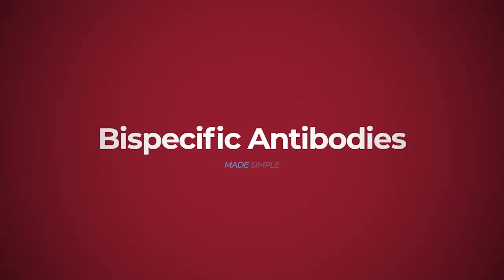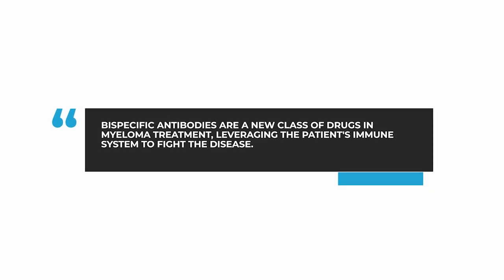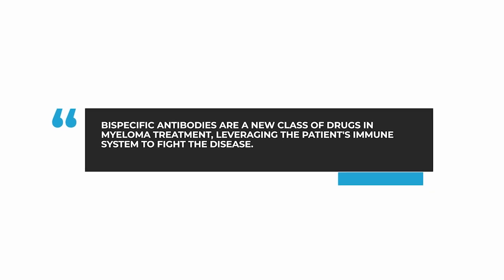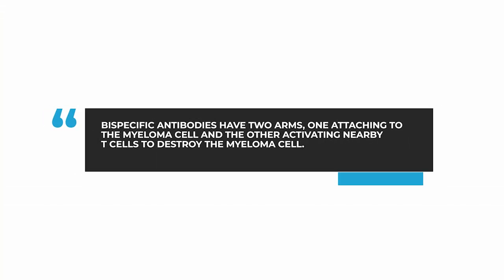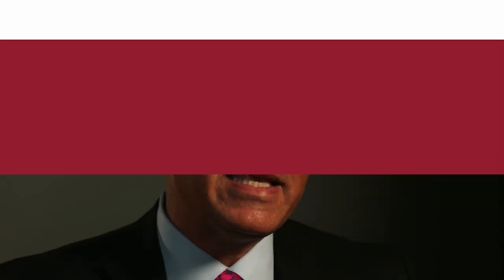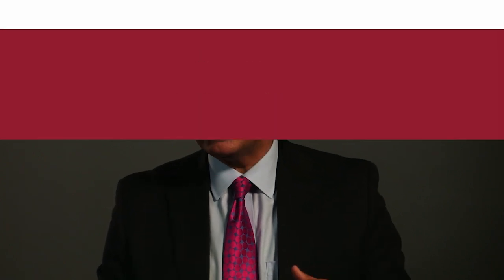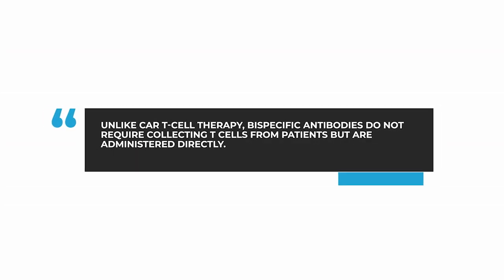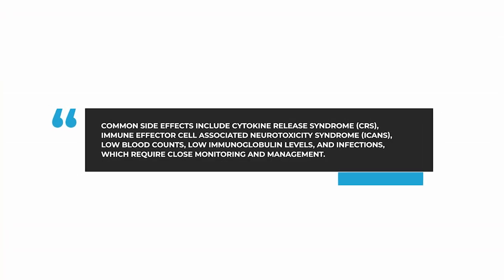Myeloma Made Simple: Bispecific Antibodies Made Simple | Bispecific Antibodies for Myeloma Treatment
Bispecific Antibodies Made Simple! Learn about bispecific antibodies, a cutting-edge class of drugs in myeloma treatment, designed to harness the patient's immune system to combat the disease effectively. In this video, we delve into the fundamentals of bispecific antibodies and their significant impact on myeloma treatment.

This episode of the Myeloma Made Simple Series is supported by Johnson and Johnson.

Category
Nonprofits & Activism
License